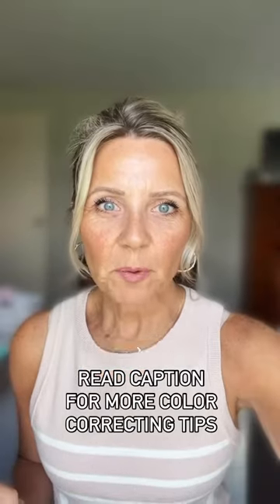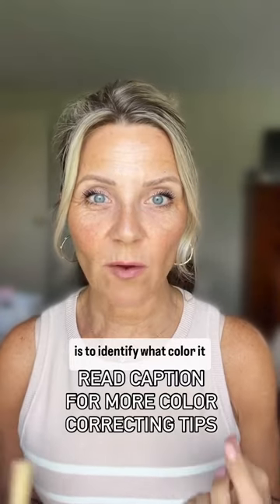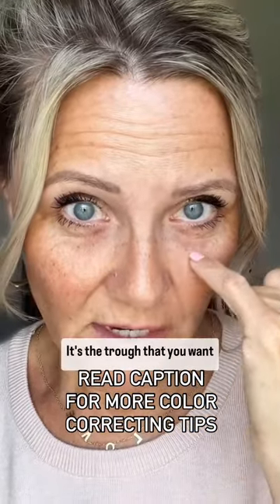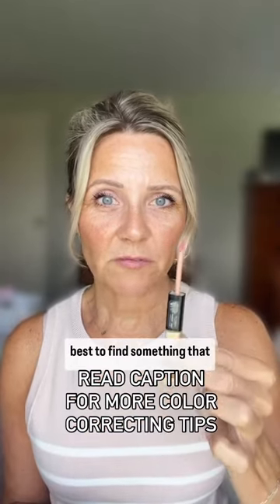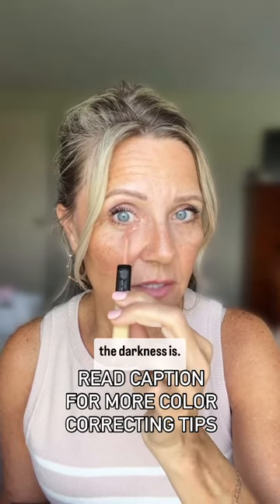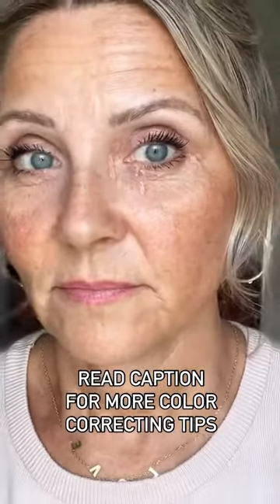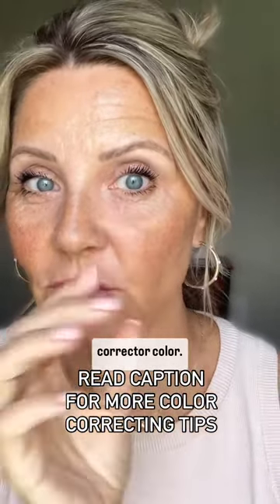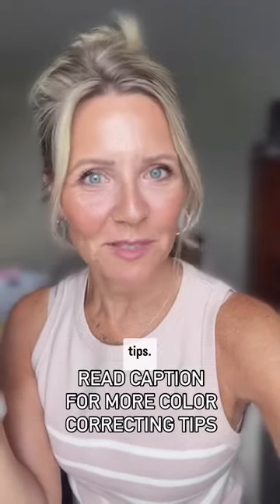Color Correct - Less Makeuo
Color correction will be a game changer for your makeup routine.

Once you learn how to color correct you can actually wear less make up!

Texr SAP7 to for the link to the product I’m using plus a guide to what color cancels what to help you!!